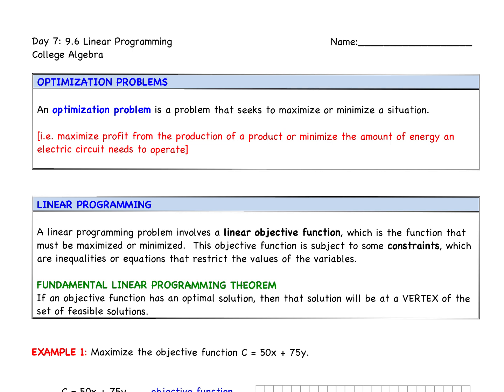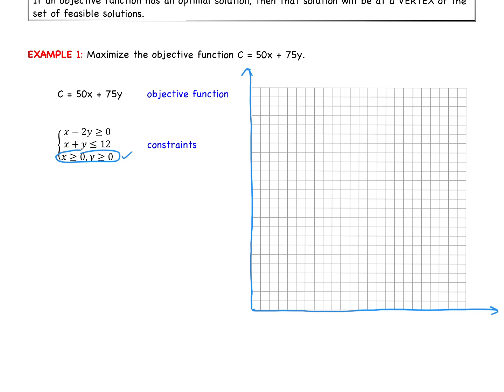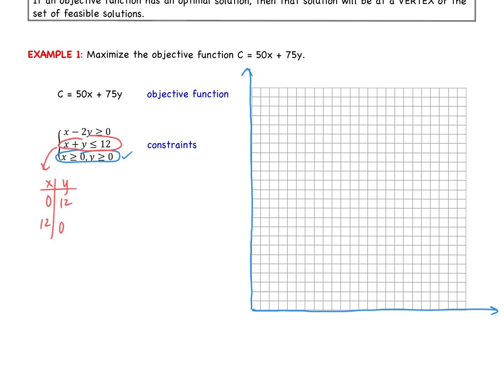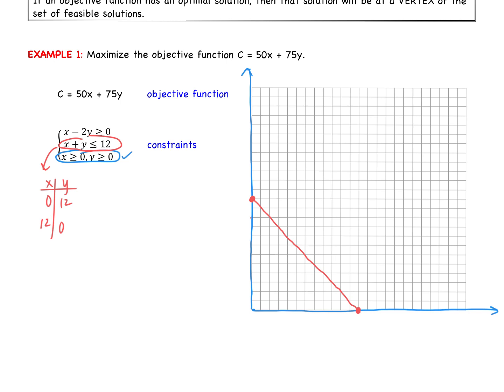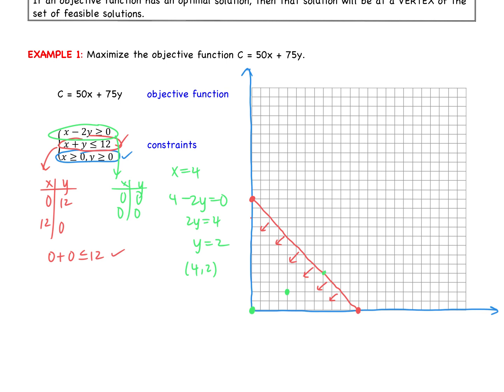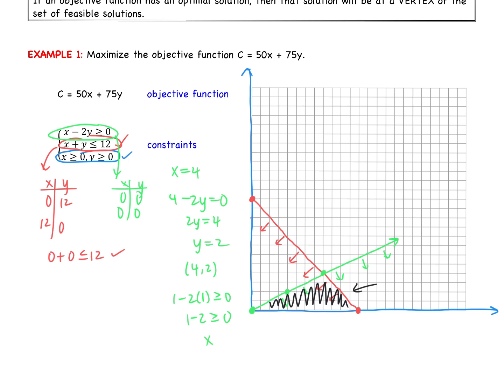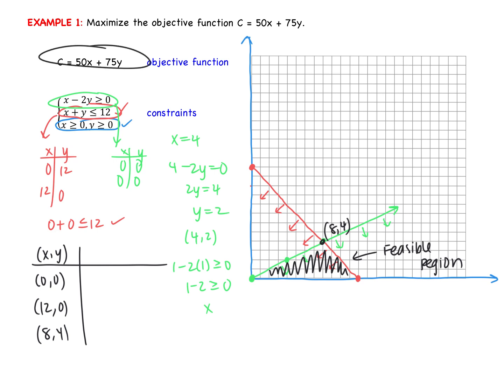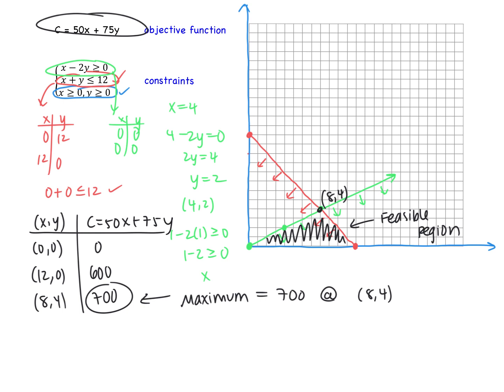Ch 9 Day 7: Linear Programming part 1